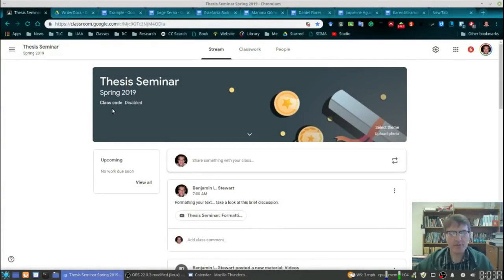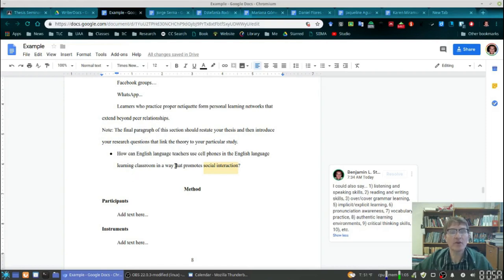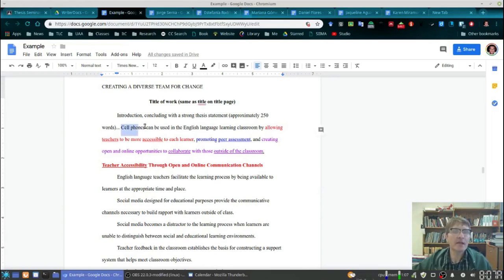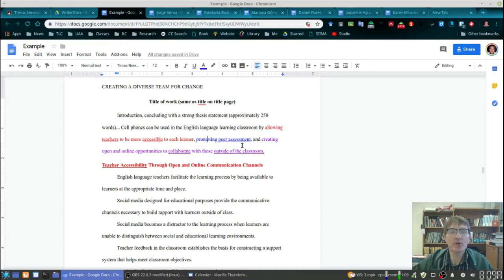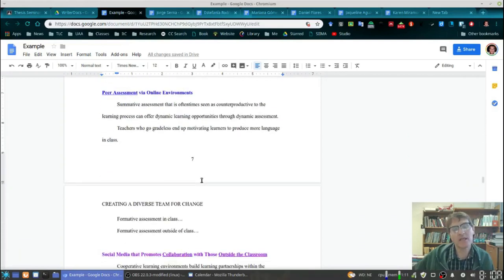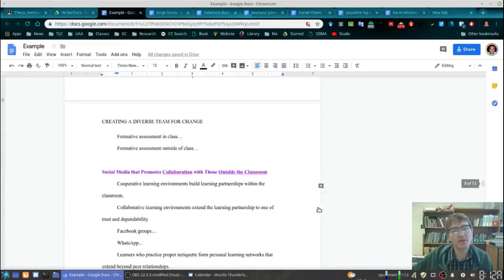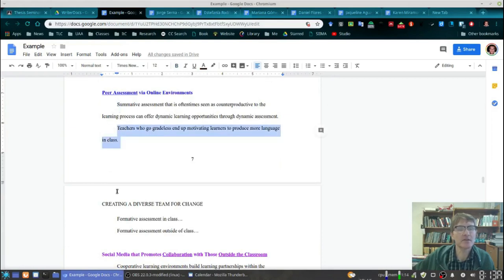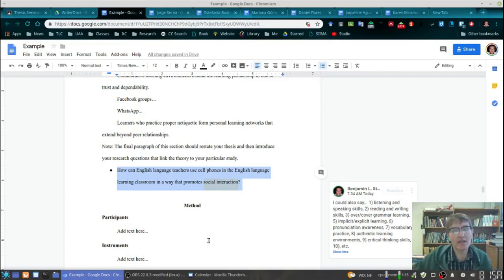Thesis Statement: Coherent Structure of Thesis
Coherence